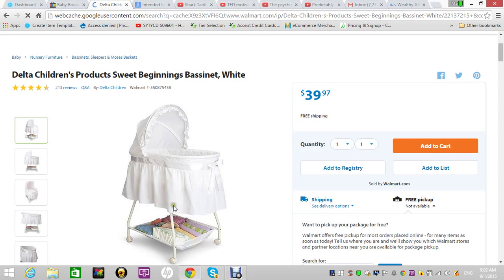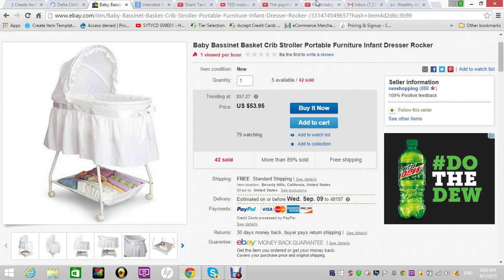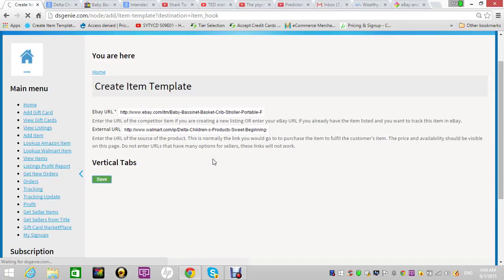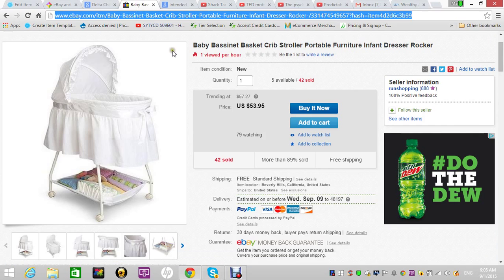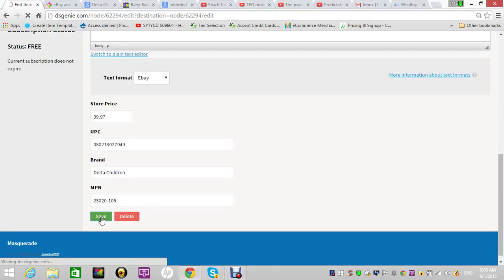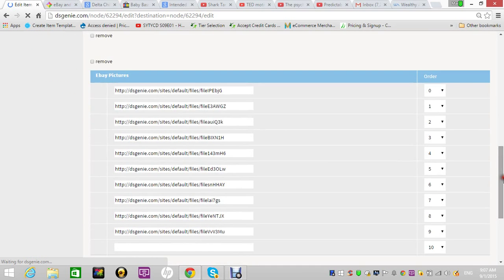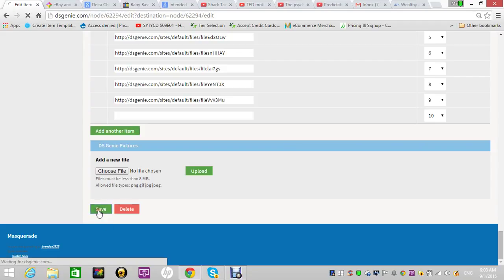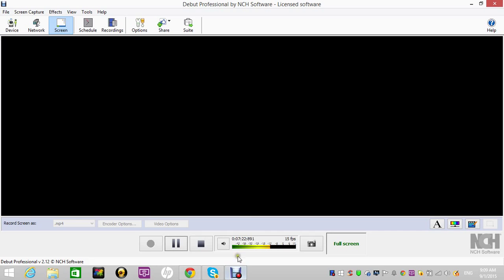Listing an item to sell on ebay with DsGenie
This video will show you how to list using dsgenie. Once you list it will track the price changes and out of stock